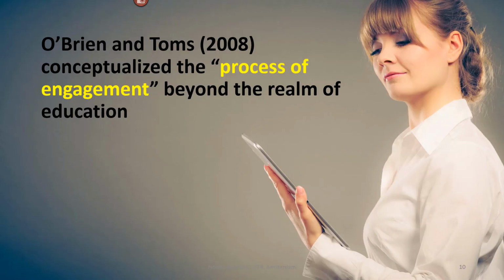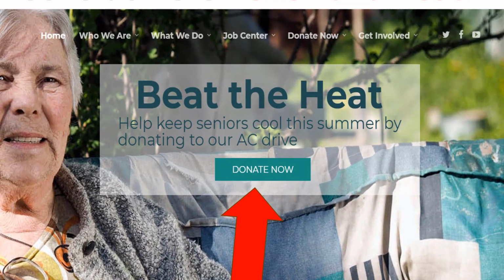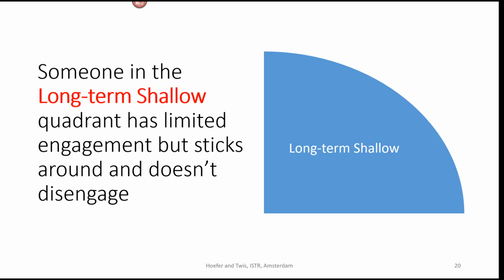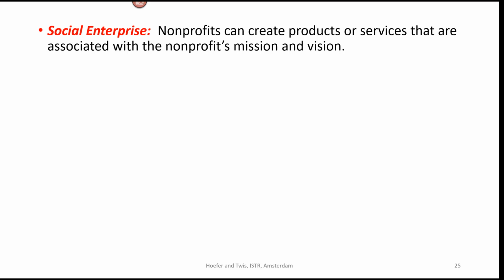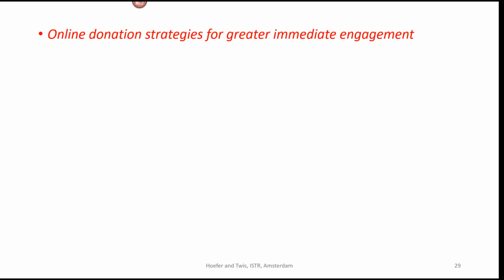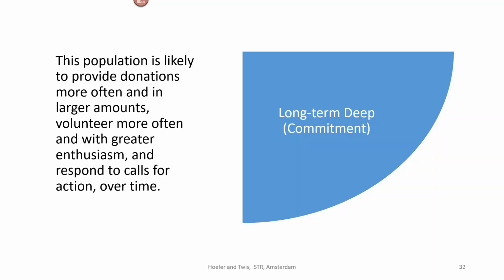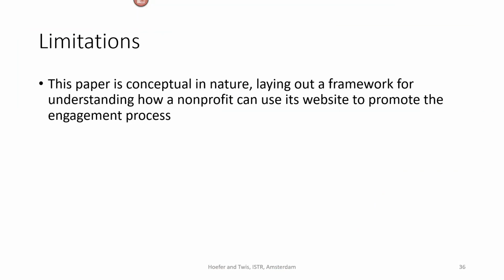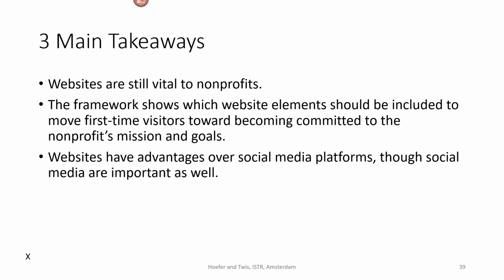The Nonprofit Website Engagement Framework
The Nonprofit Website Engagement Framework: shows you how to turn your nonprofit's website into a stakeholder engagement creation machine.

If your nonprofit needs to have more engagement from webiste visitors, this framework provides you the action steps to turn them from "drop-ins" to "committed advocates" for your nonprofit.